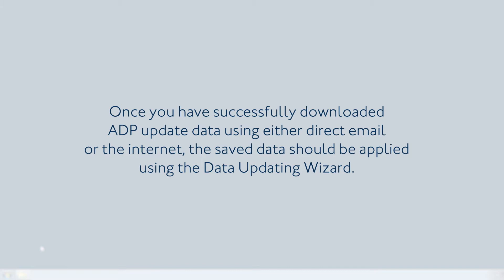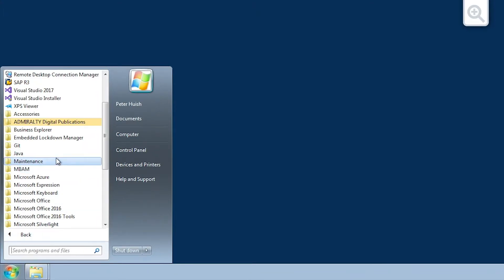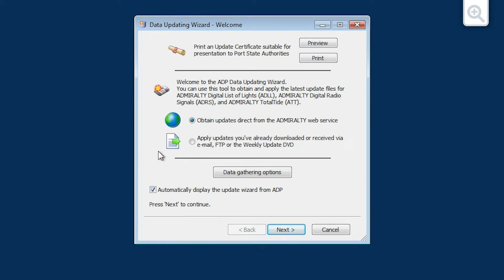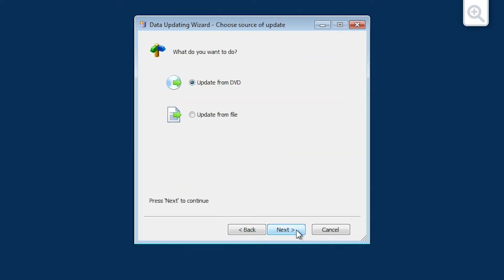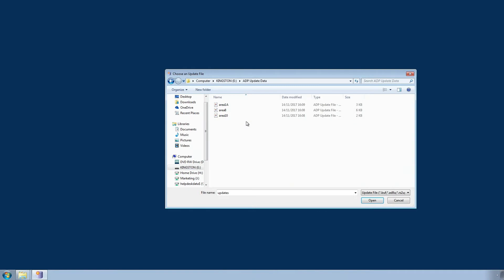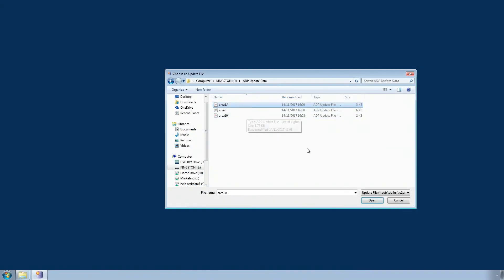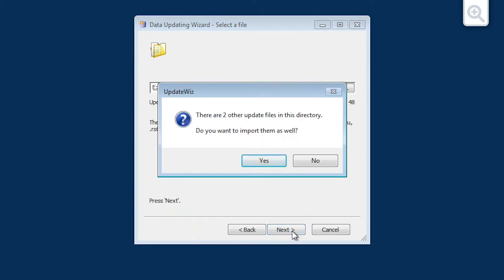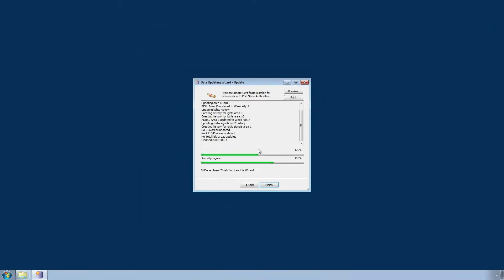Applying downloaded updates to ADMIRALTY Digital Publications (ADP)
This film shows you how to apply downloaded updates to ADMIRALTY Digital Publications (ADP)